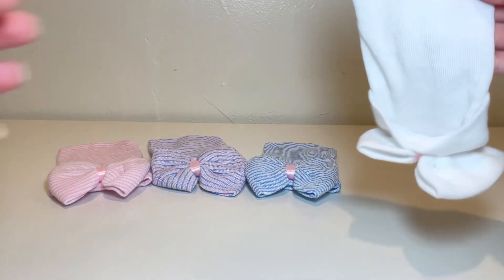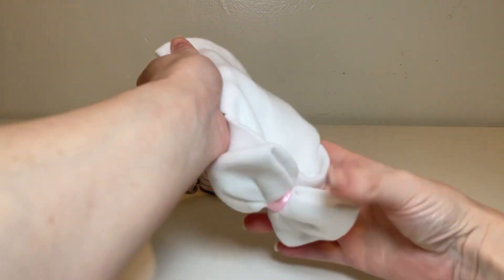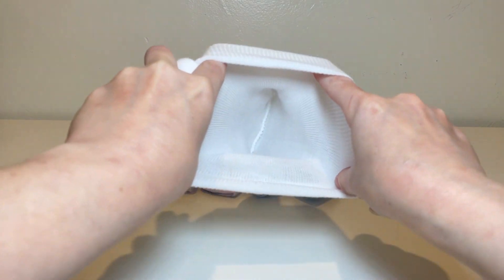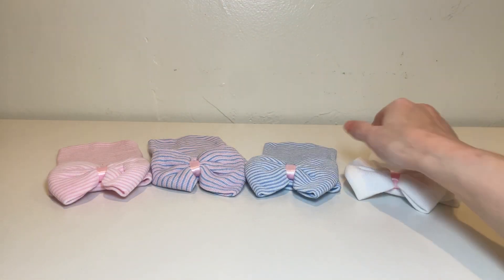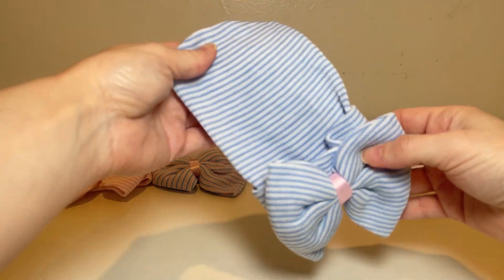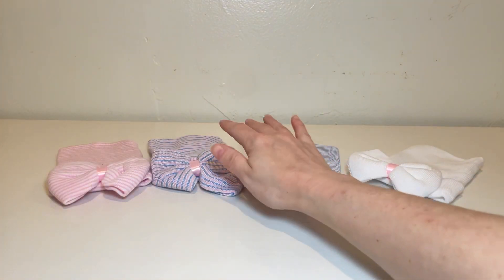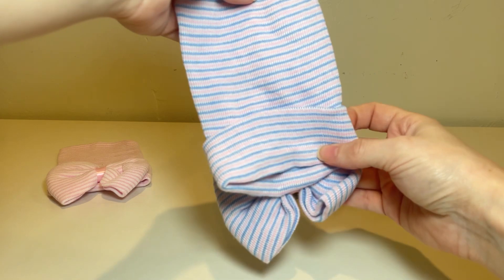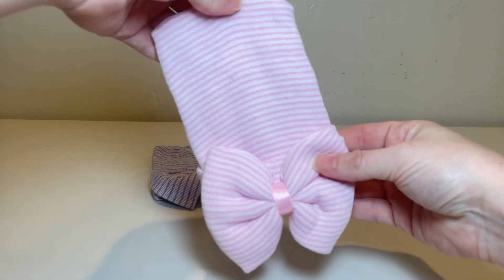Are These Hospital Baby Hats REALLY That Cute? Honest Review! 👶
I tried these adorable hospital baby hats from Amazon, and let me tell you, my baby looked absolutely AMAZING in them! 😍 In this honest review, I’ll share my thoughts on the quality, comfort, and how they made my little one look even more precious. If you're looking for the perfect hospital hat, you won’t want to miss this!